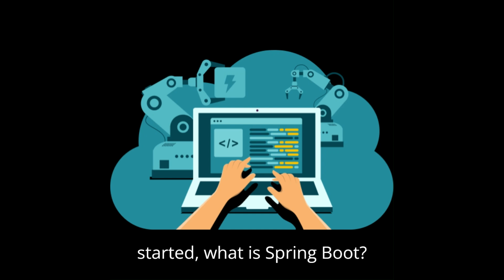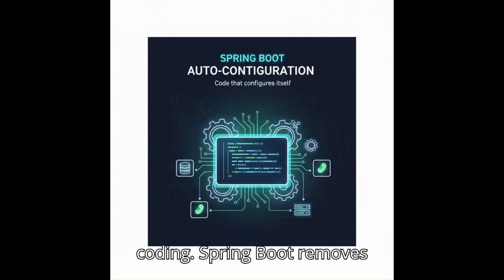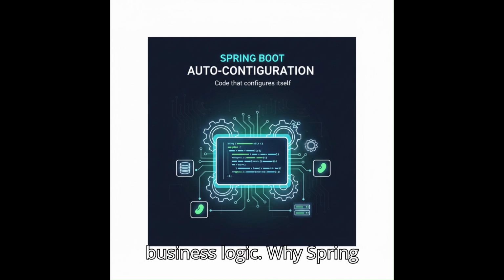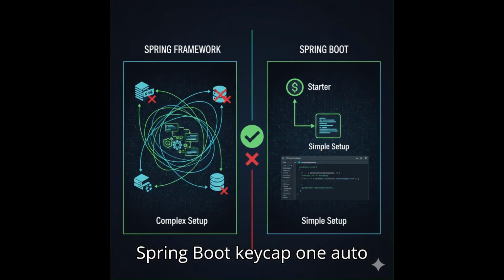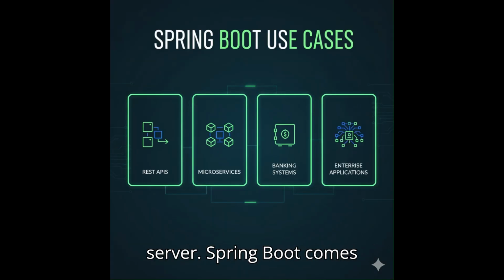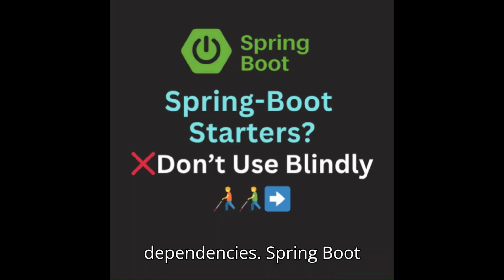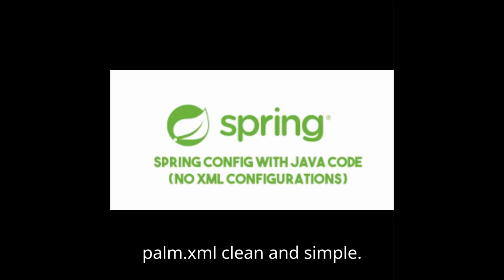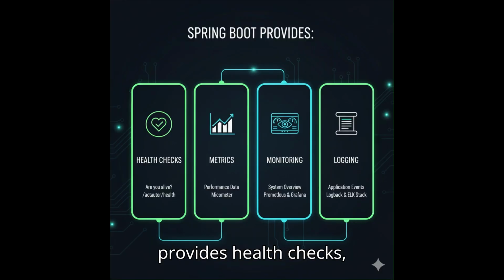Spring Boot Tutorial Part 1 | Spring Boot Introduction for Beginners (English)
🚀 Spring Boot Full Course – Part 1 | Introduction (English)

Welcome to PART 1 of the complete Spring Boot course.
In this video, you will learn the fundamentals of Spring Boot from scratch.

📌 Topics Covered:
✅ What is Spring Boot
✅ Why Spring Boot is used
✅ Problems with traditional Spring
✅ Features of Spring Boot

👨‍💻 This course is perfect for:
✔ Beginners
✔ Java Developers
✔ Backend Developers
✔ Students & Job Seekers
✔ Anyone learning Spring Boot from scratch

📌 This is PART 1 of the Spring Boot FULL COURSE.

💬 Drop your doubts in comments – I reply to everyone!

🔥 Next Video:
Spring Framework, Spring Architecture and Project structure (Part 2)